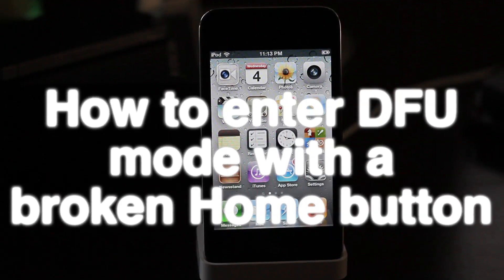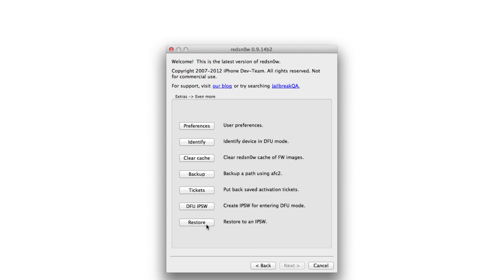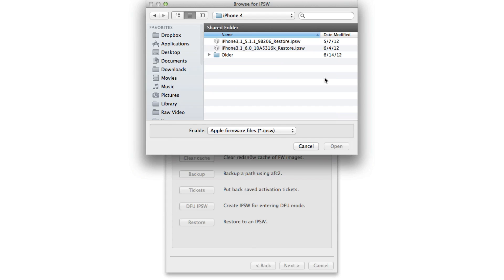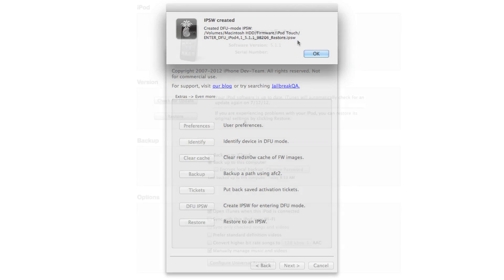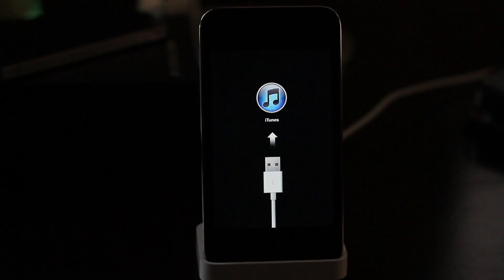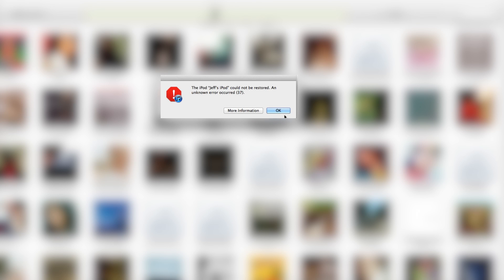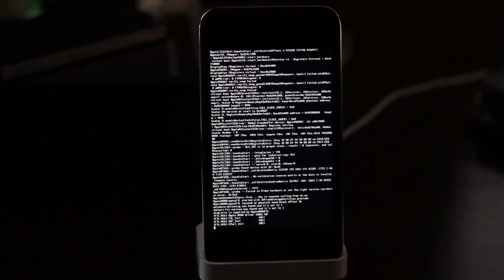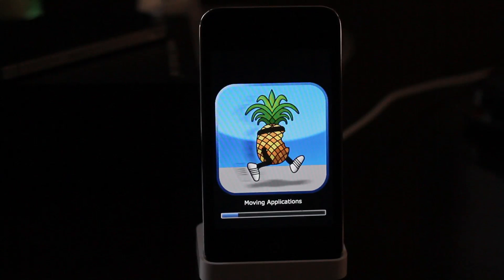Jailbreak iPhone with broken Home button (DFU mode)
Name: Jailbreak iPhone with broken Home button (DFU mode)
Description: You can now easily get into DFU mode, even with a broken Home button, using the latest version of RedSn0w.

About iDB